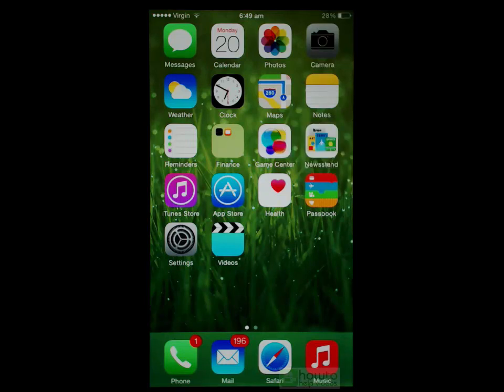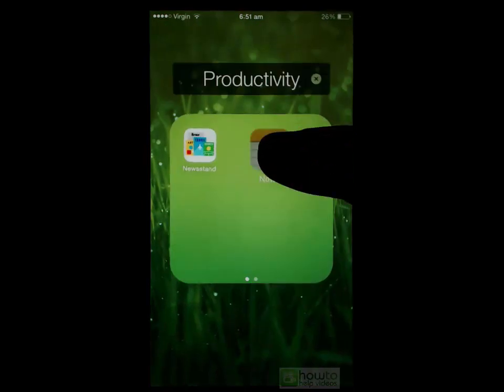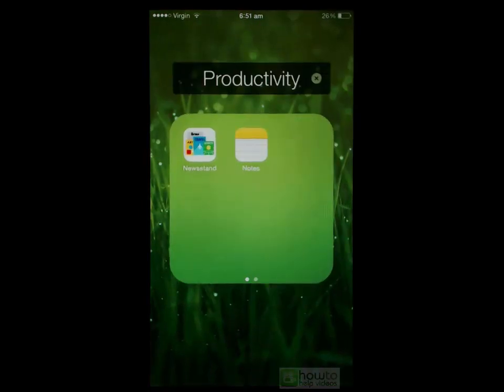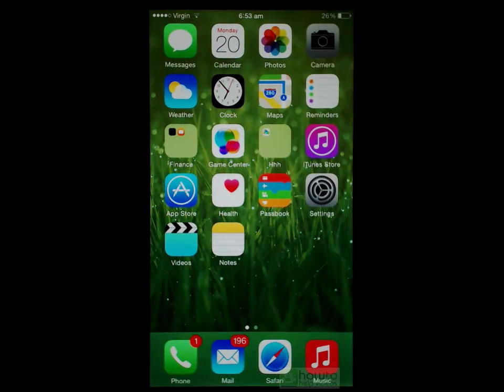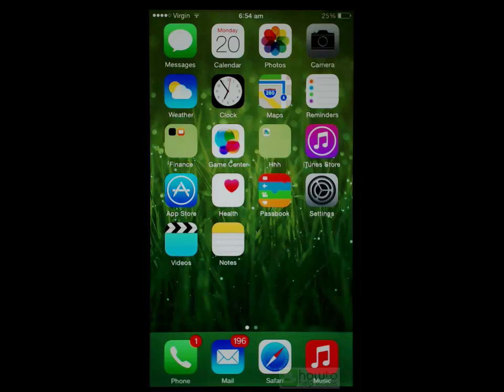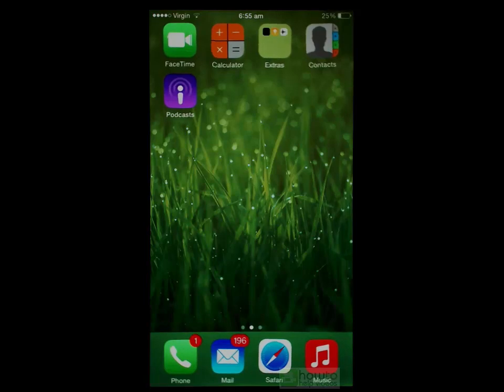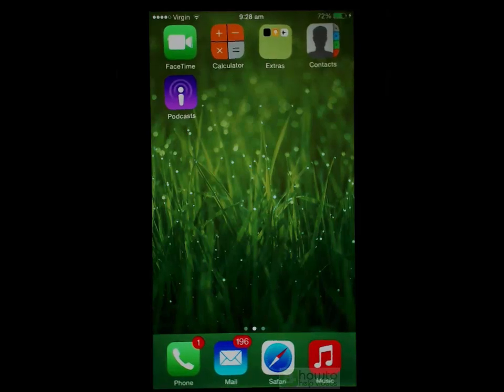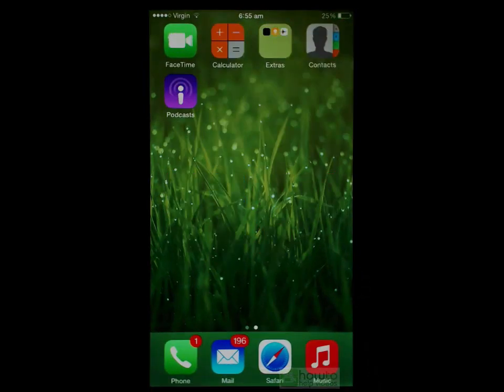How to - iPhone 6 manage and delete apps